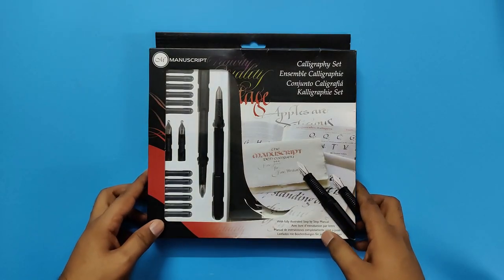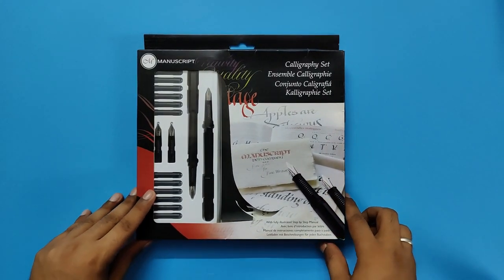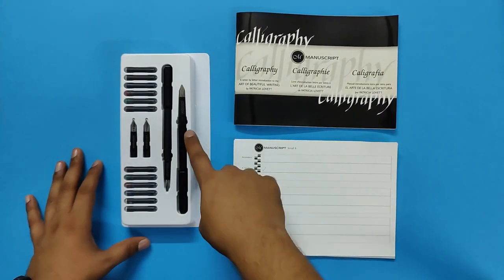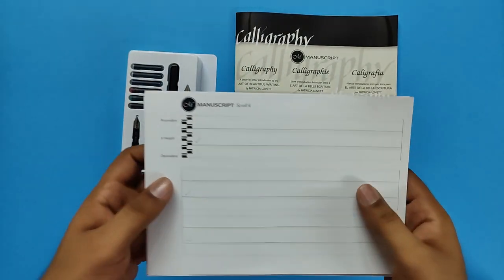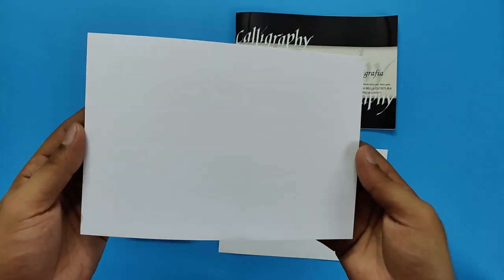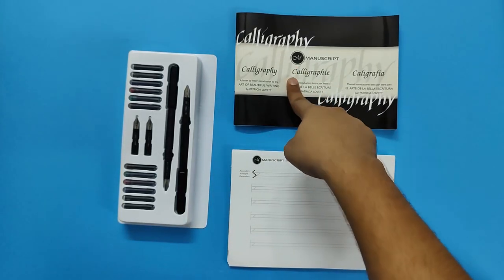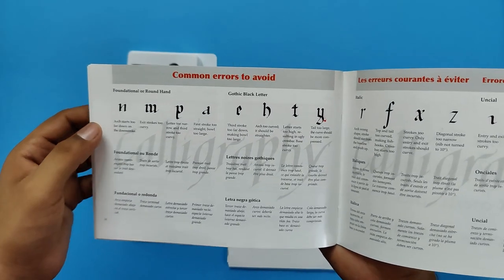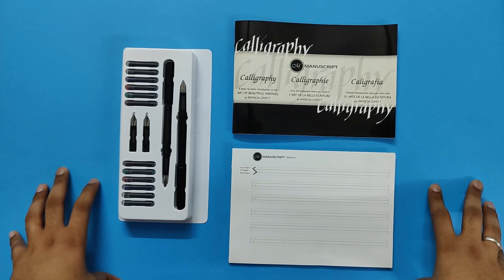Best Calligraphy Set For Beginners - Manuscript Calligraphy Set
Manuscript’s Masterclass set is perfect for practising the art of Calligraphy; the Masterclass set enables budding Calligraphers to experience a range of quality Nibs and inks whilst following a letter by letter introduction to the art of beautiful writing by Calligrapher and teacher Patricia Lovett. Truly the perfect way to get started!